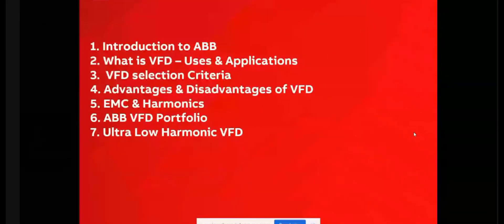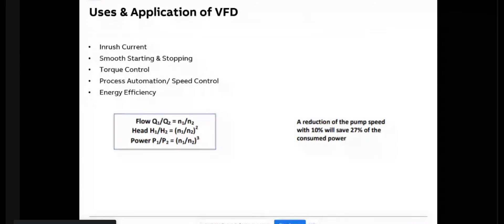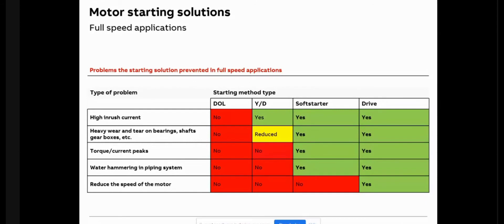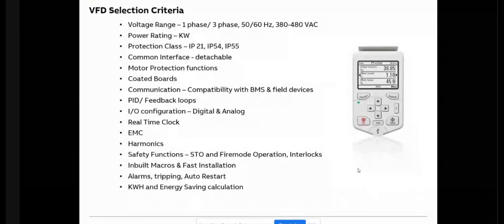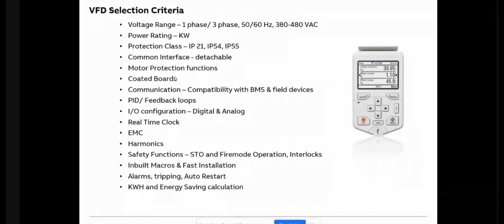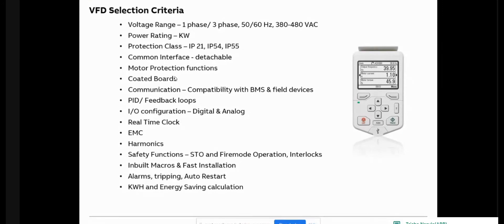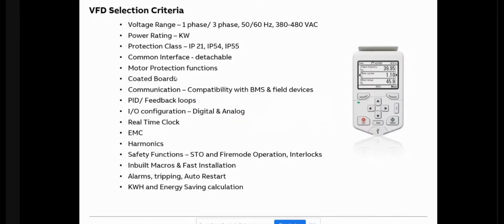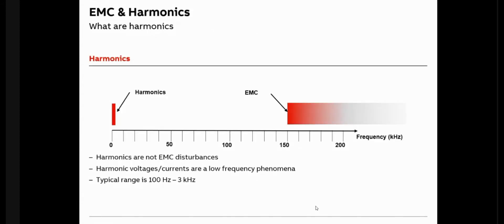ABB VFD (VARIABLE FRQUENCY DRIVE) BASIC INTRO. AND TRANING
1: INTRODUCTIN TO ABB
2: WHAT IS VFD-USSES AND APPLICATION
3: VFD SELECTION CRITERIA
4: ADVANTAGES AND DISADVANTAGES OF VFD
5: EMC AND HARMINICS
6: ABB VFD PROTFOLOI
7: ULTRA LOW HARMINIC VFD